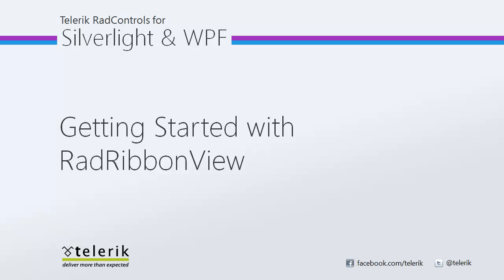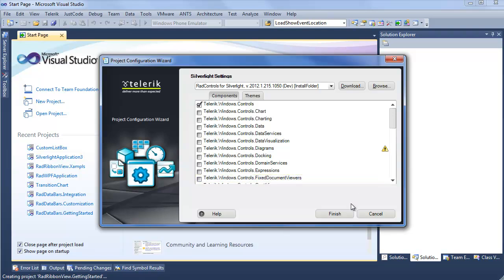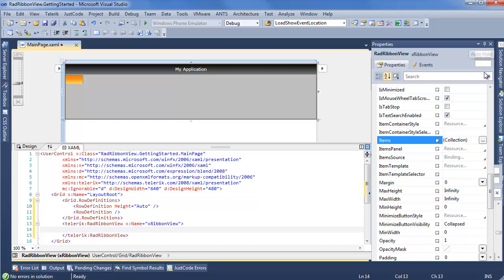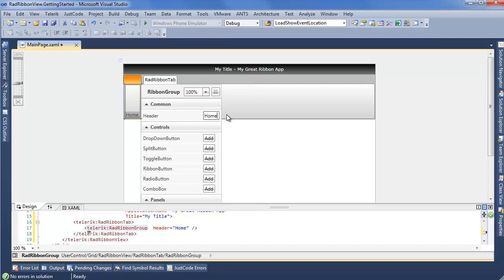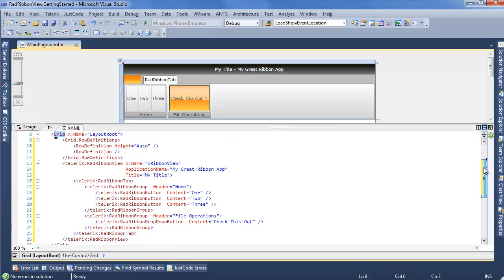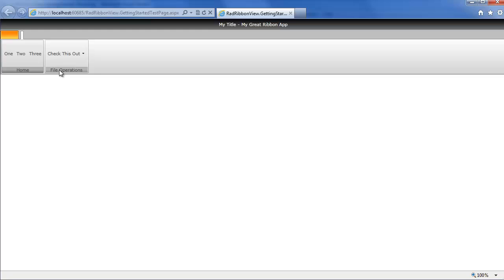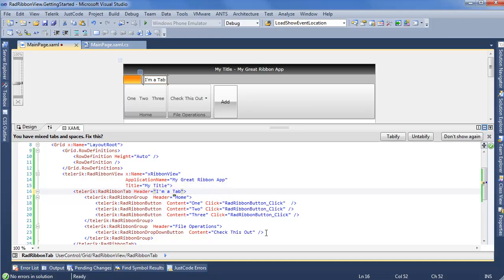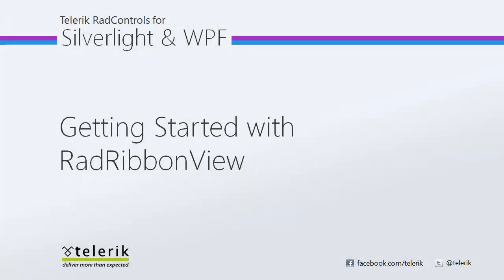RibbonView - Part 1: Getting Started (Silverlight & WPF)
In this video we'll walk you through getting started with the RadRibbonView control. This includes adding it to your project, working with the designer widgets to add some tabs, groups, and buttons, and last but not least customizing these a bit to add some functionality to your application.

to download the project!